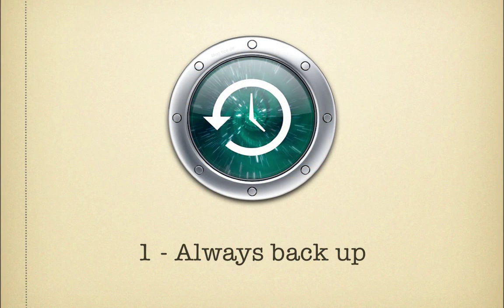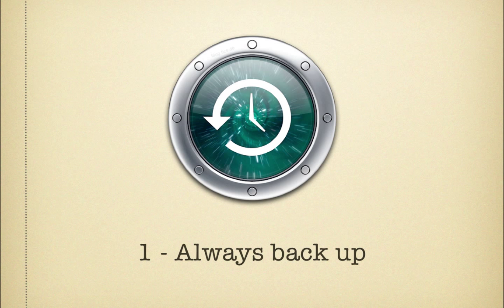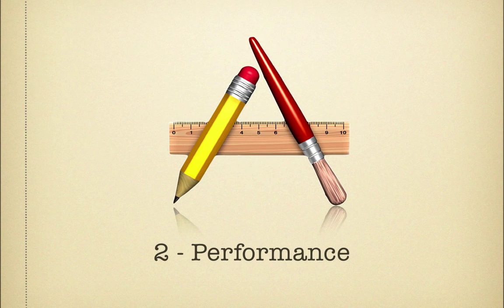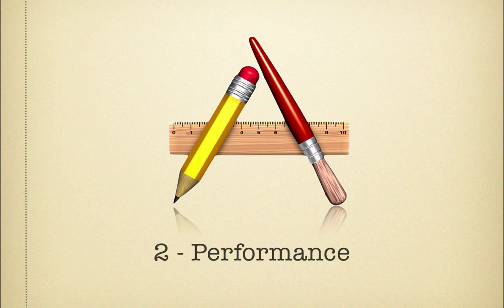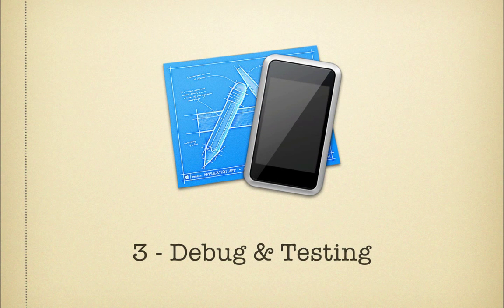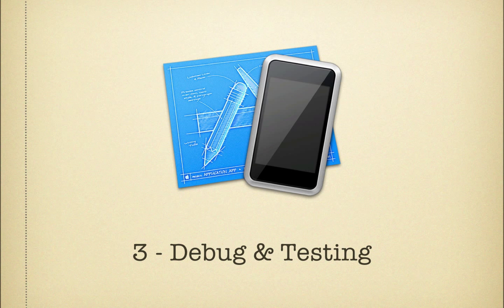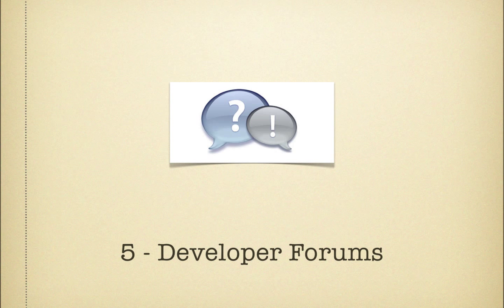5 iPhone Developer Tips - For Beginners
In this video, I am discussing 5 main tips to focus on when developing for the iPhone/ iPod Touch and the iPad. This video is intended for new iPhone developers who have just started to learn the basic principles of developing for the iPhone platform.